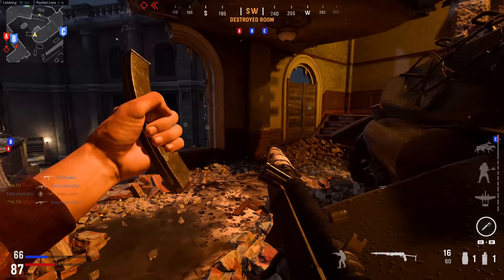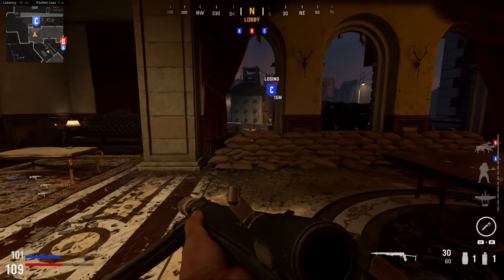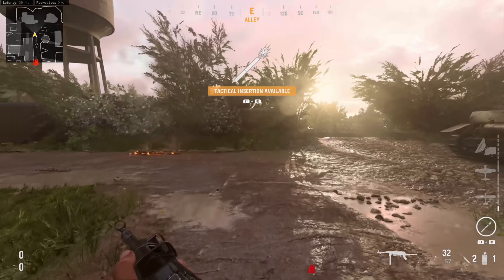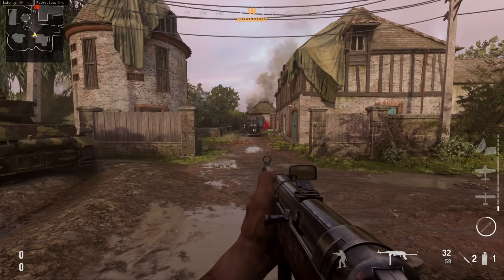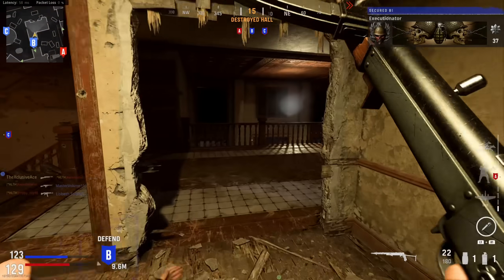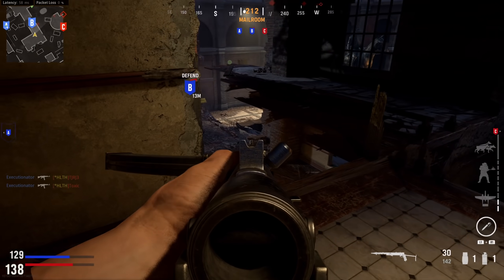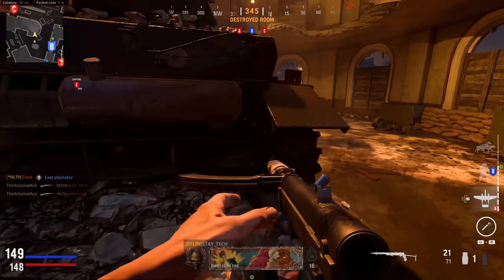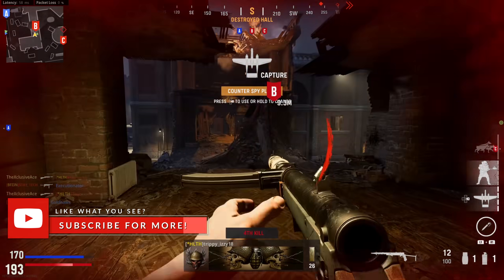How to Move Faster in Vanguard! | (Lightweight vs Double Time)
A big question I've been getting lately is which tier 3 perk is best for movement in Vanguard, Lightweight or Double Time? Today we break these down in great detail to find out which one you should use! What do you think of the balance between these perks?